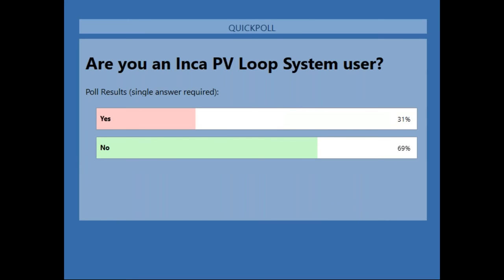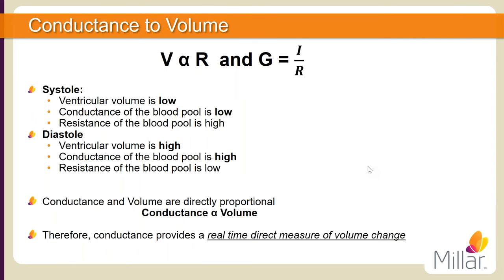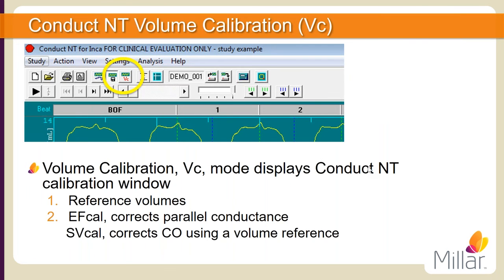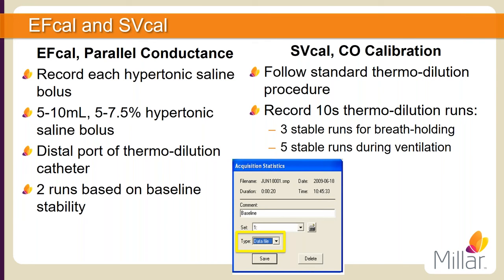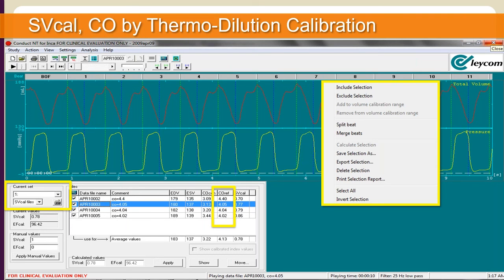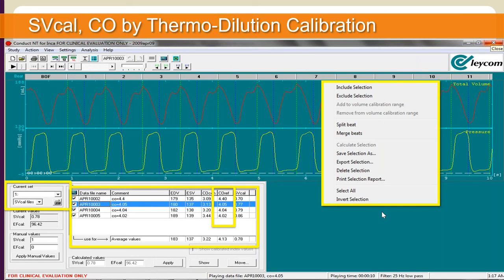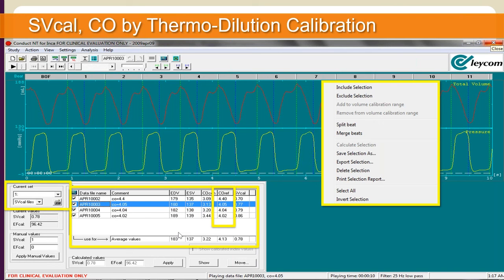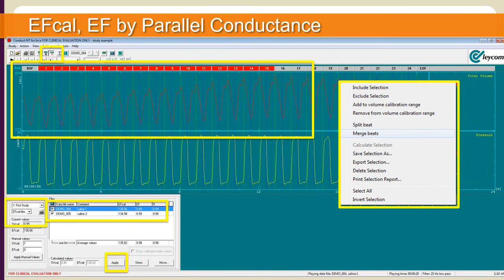Millar 動物實驗壓力容積校正 Millar PV Loop Volume Calibration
Millar Instruments Pressure-Volume Loop Systems 心室壓力體積測量系統
壓力-容積導管可以通過頸動脈插管或者心尖穿刺(開胸)的方式導入麻醉動物心室，也可以用於離體心臟灌流系統。Millar壓力-容積系統共有三種型號，分別用於小鼠、大鼠和所有大小動物，壓力-容積導管需要單獨購買。

MPVS Ultra™壓力-容積測定儀採用單根配有高精度壓力傳感器和電極的微型導管連續測量麻醉動物的左心室壓力(LVP)和容積高度還原的訊號，用於各種類型的大小動物，從小鼠到豬牛羊等大型動物均適用。超小型的導管可以用於最小僅重16克的轉基因小鼠，而多節導管則適用於大型動物。直覺的軟體控制介面及簡單的設定和校正，十分方便的將電導訊號轉換為真實的容積訊號，並且提供了多種替代方案。結合PowerLab數據採集分析系統和LabChart Pro專業版軟體，可以很方便地記錄和分析(即時或者非即時)壓力-容積訊號並繪制壓力-容積環。而壓力-容積環分析軟體模組能夠快速計算得到30幾項的心血管數值，進而全面地評估心臟的動力學特性。